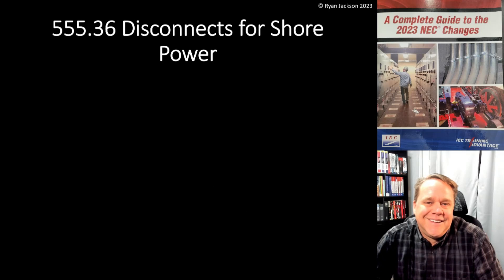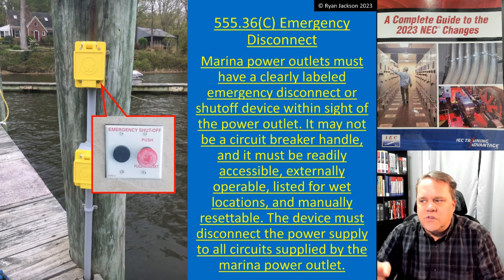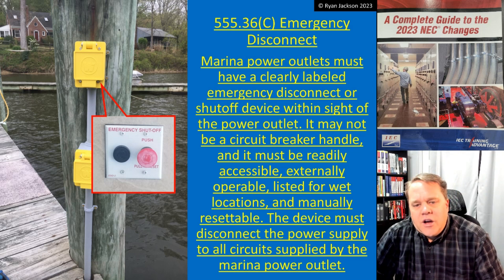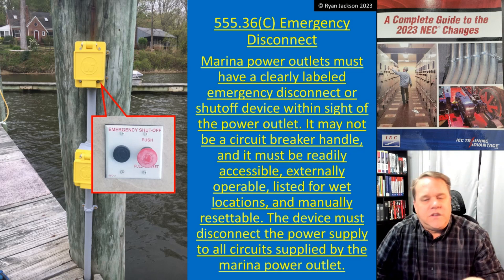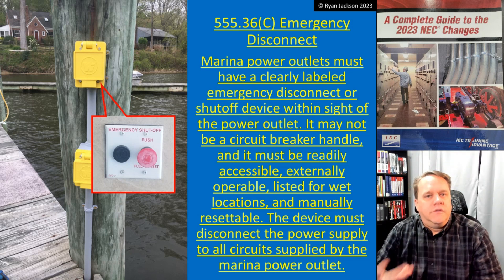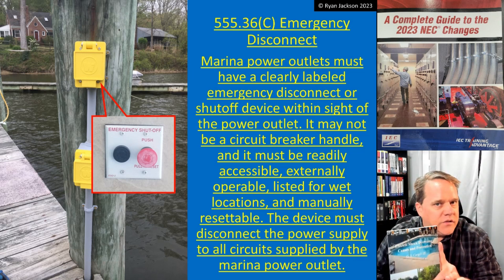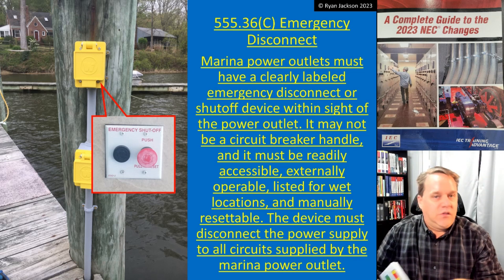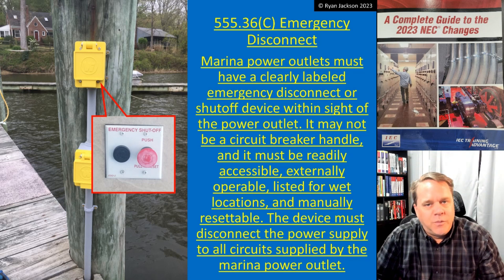555.36(C) Emergency Disconnect for Shore Power Outlets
An emergency disconnect device is now required for shore power outlets.